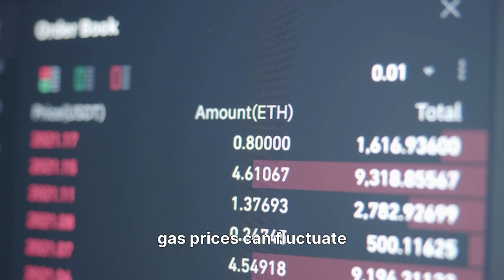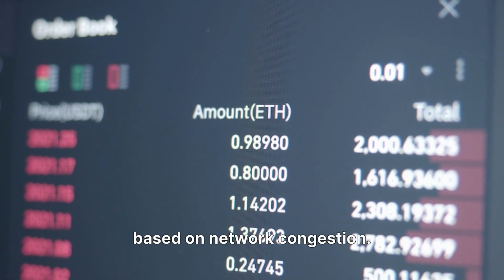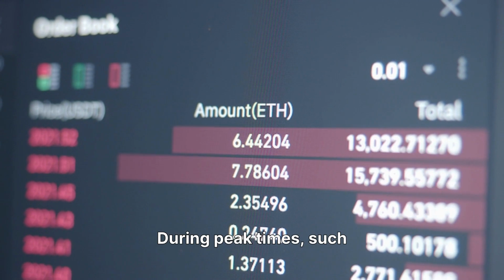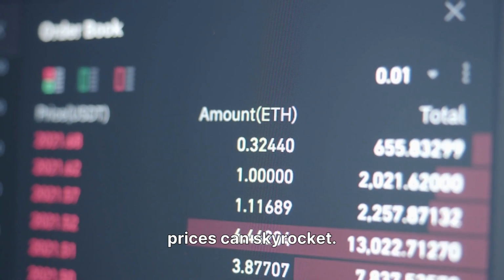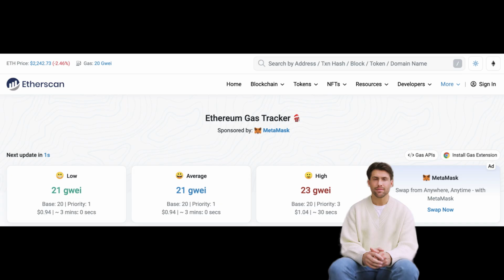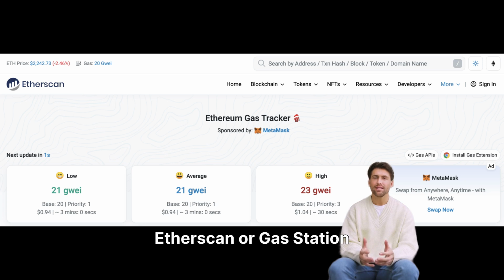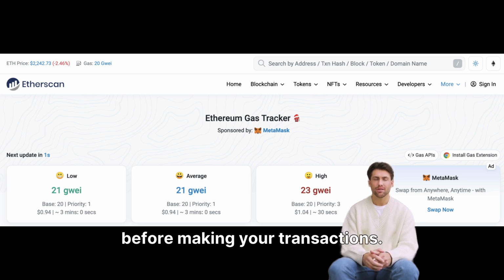Did you know blockchain gas is the fuel that powers every transaction on crypto networks?